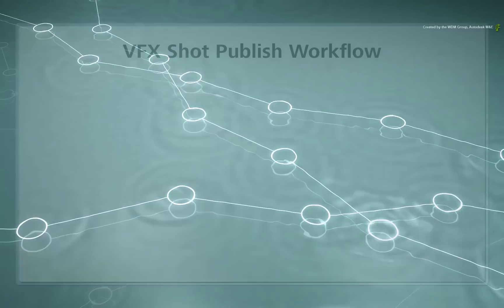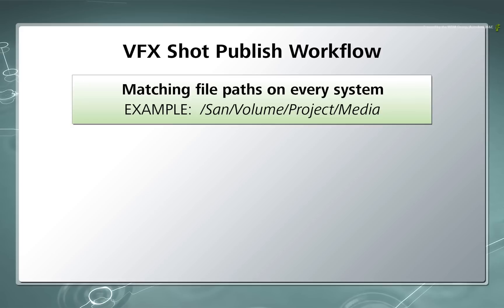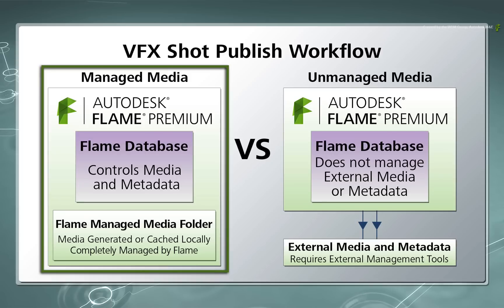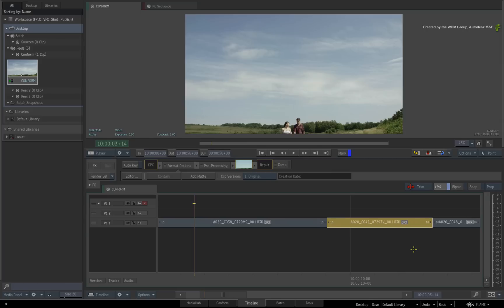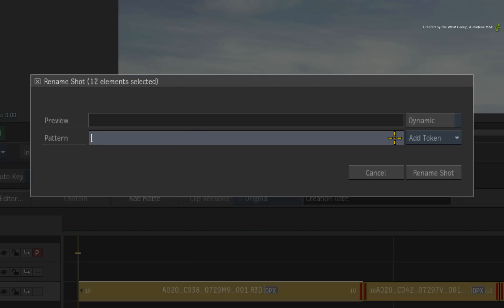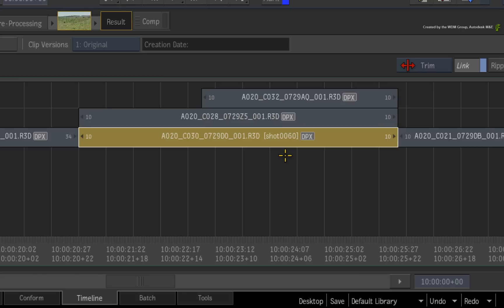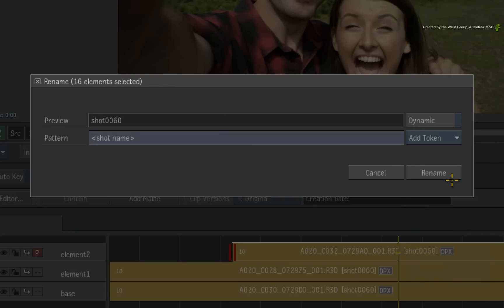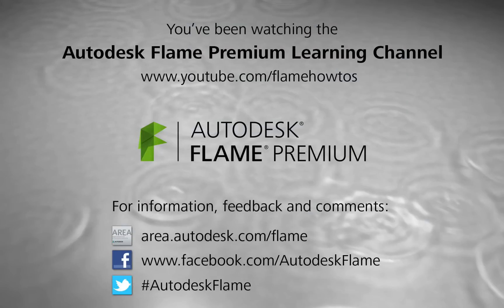VFX Shot Publish - Part 1 - Shot & Segment Renaming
Level: Advanced

This video series covers the VFX Shot Publish Workflow using the Flame Products.

Part 1 shows you how to prepare the segments in the sequence to be published out into a VFX job-tree.  This covers the new segment renaming tools and well and the (VFX) Shot renaming tool to group media in various VFX shots.